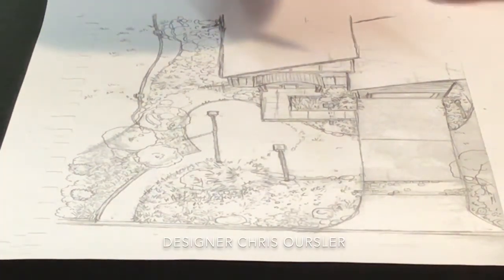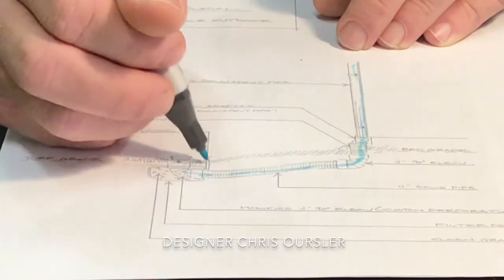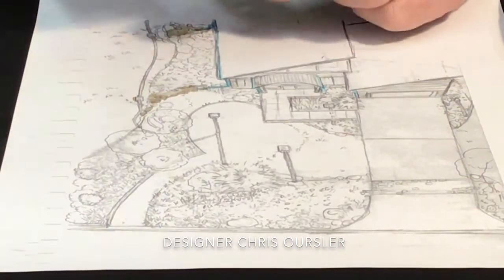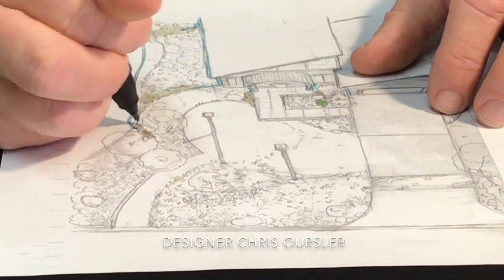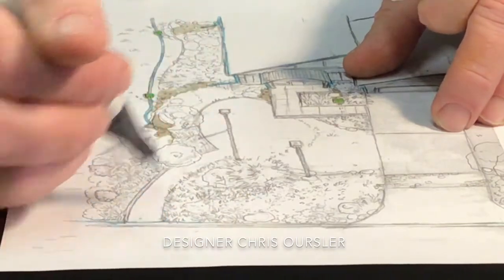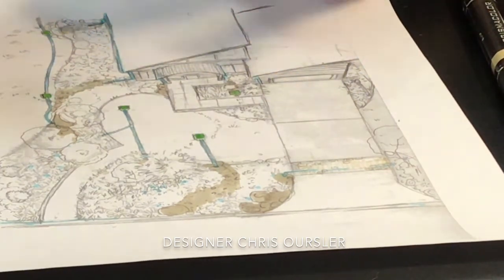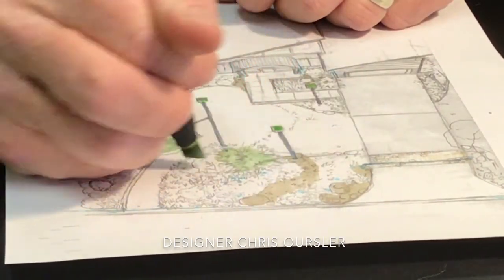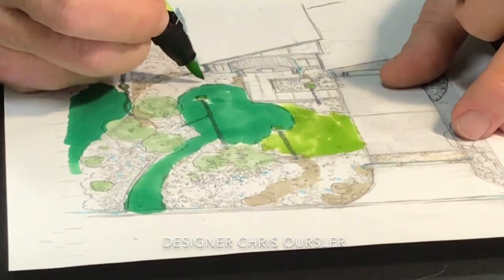Conceptual drainage system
Award winning designer Chris Oursler discusses a new concept in diverting water away from your home into your landscape.